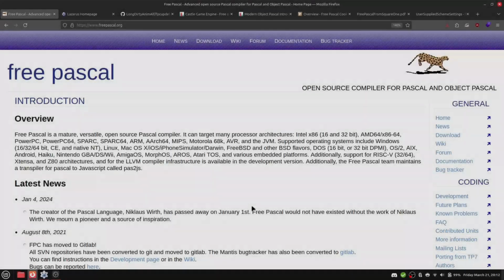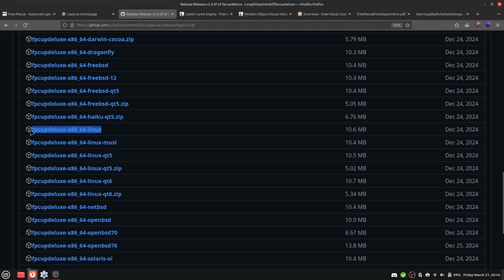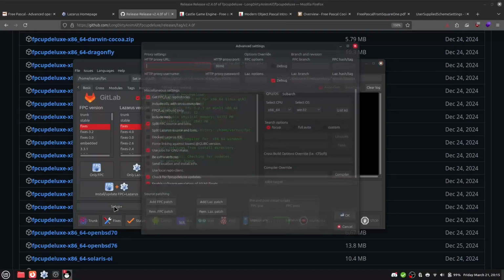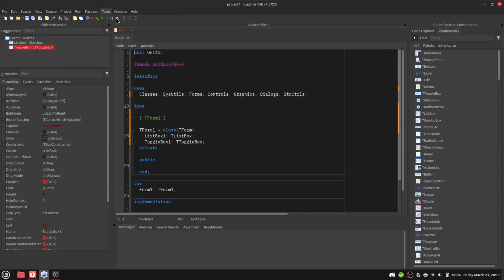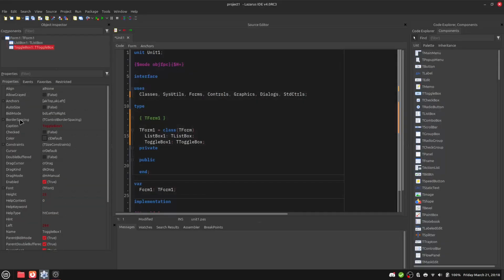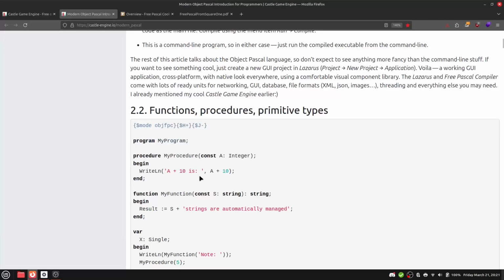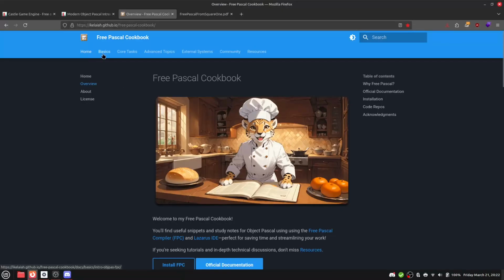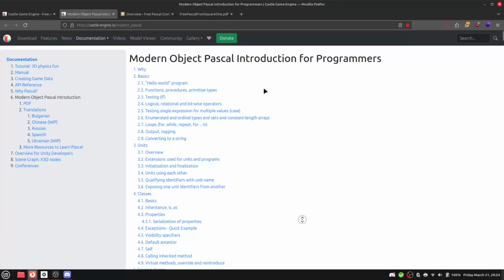#2: Free Pascal Compiler (FPC) and Lazarus IDE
How to get started programming in Object Pascal by using the free and open source Free Pascal Compiler (FPC) and Lazarus IDE.